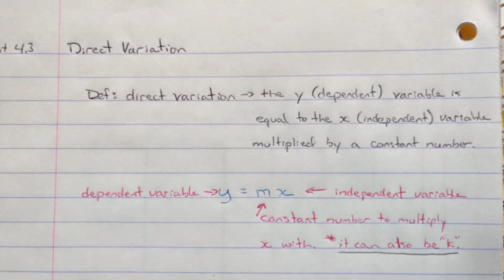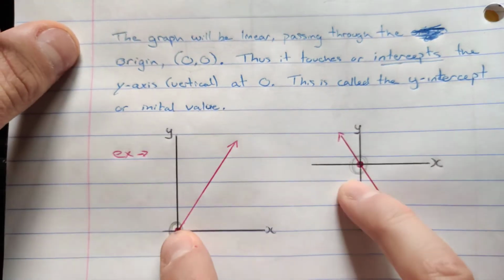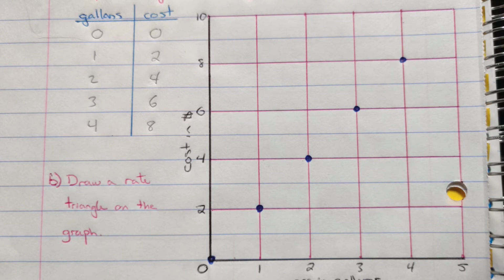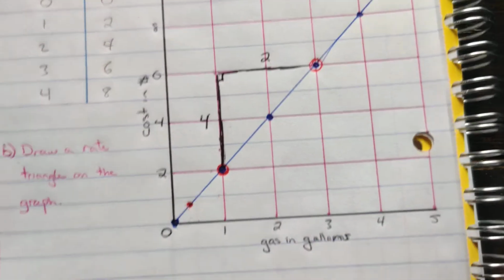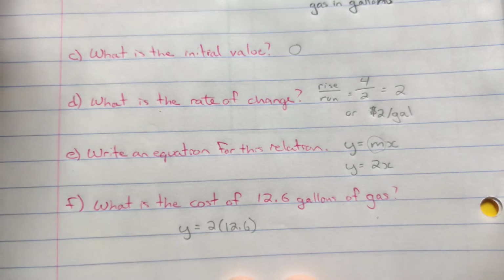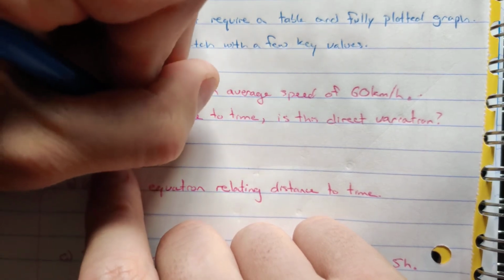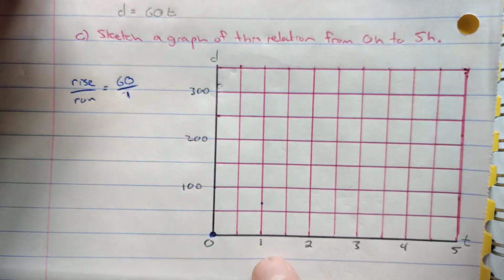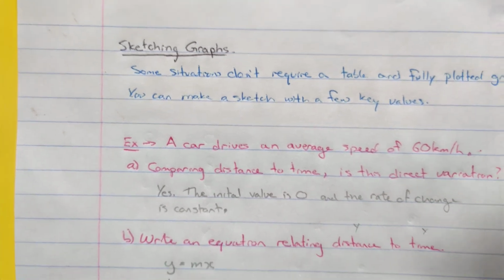MFM1P - 4.3 - Note - Direct Variation